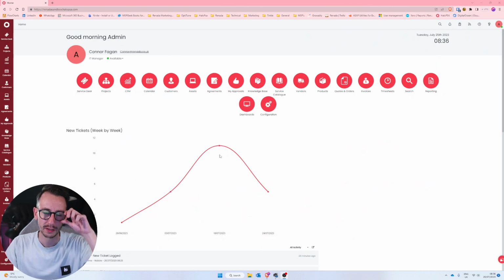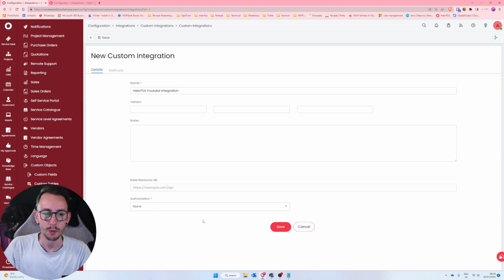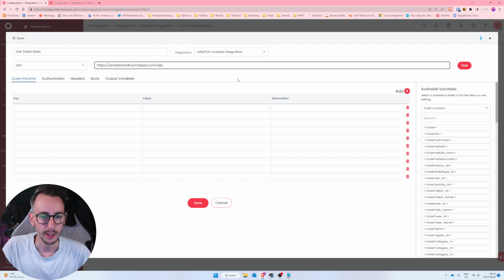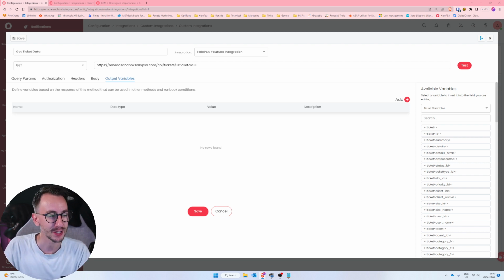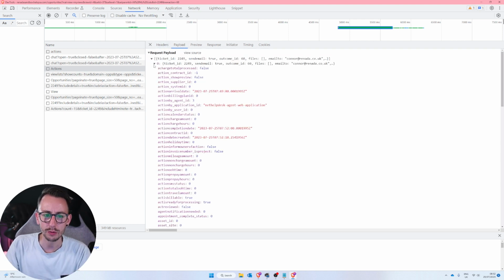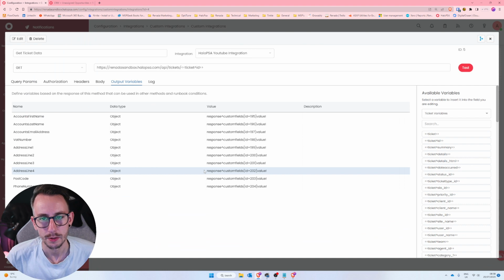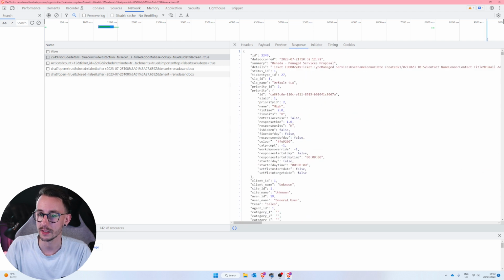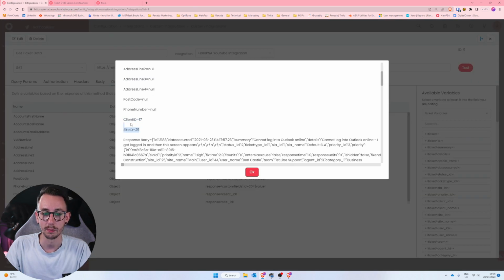HaloPSA - Starting with Integration Runbooks - Part 3 - "GET ticket information"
HaloPSA - Custom Integration Runbooks GET' ticket information from HaloPSA Tickets.

Automate entire business process using the API.